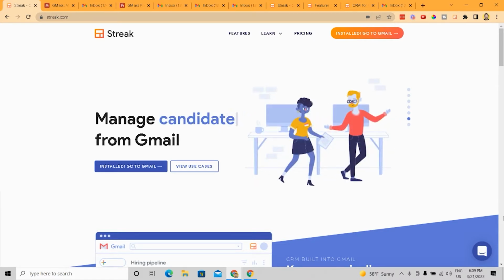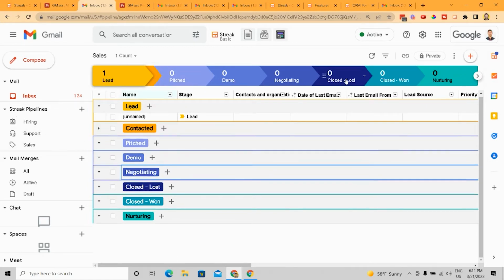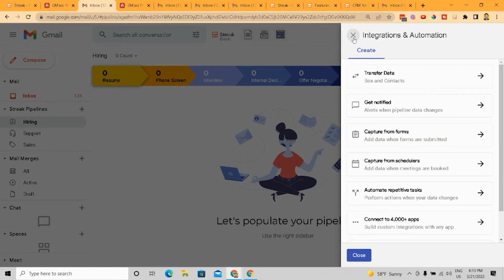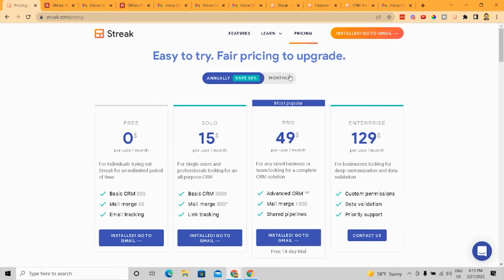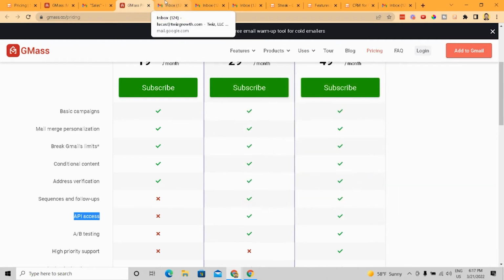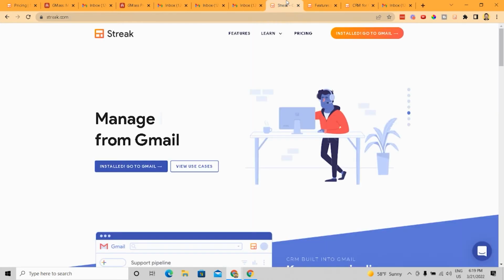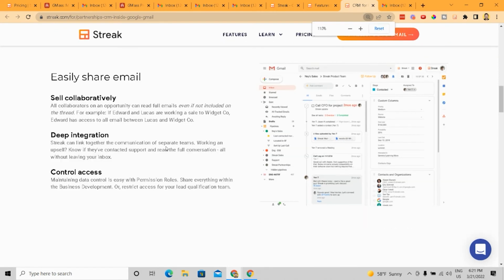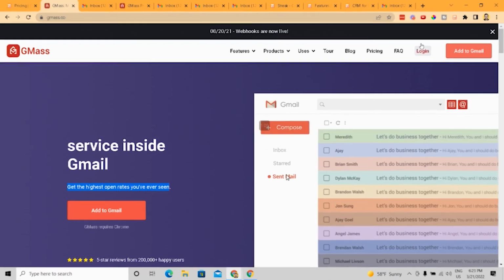Gmass vs Streak: Which is Better?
In this video, I'll be doing a review on Lemlist vs Woodpecker and show you which one I think is better for email marketing.

00:00 Gmass vs Streak: Which is Better?
02:13 Which Has a Better Client Management Tool?
05:01 Which Has Better Pricing?
07:12 Which Has Better Integrations?
13:09 Which Has Better Campaign Management?

MORE TO HELP YOU SCALE YOUR AGENCY

🚨🚨 JOIN OUR AGENCY GO GROUP OF 200+ DIGITAL MARKETING AGENCY OWNERS 🚨🚨

JOIN OUR 90 DAY CHALLENGE AND YOU WILL ADD $10k MRR TO YOUR AGENCY IN 30 DAYS OR YOUR MONEY BACK

👋  SOCIAL MEDIA  👋